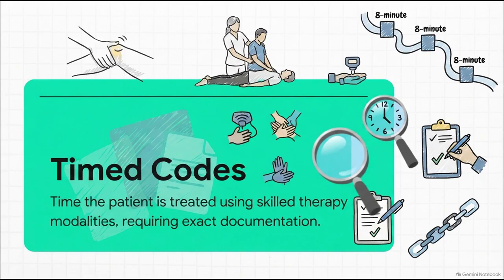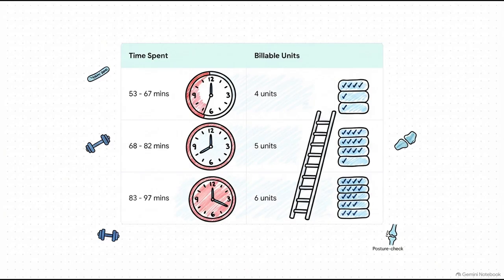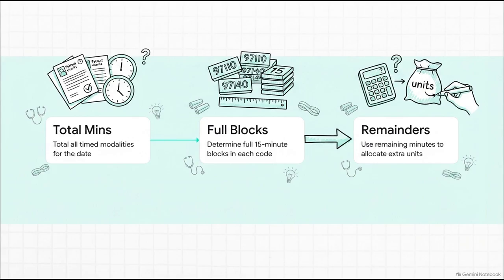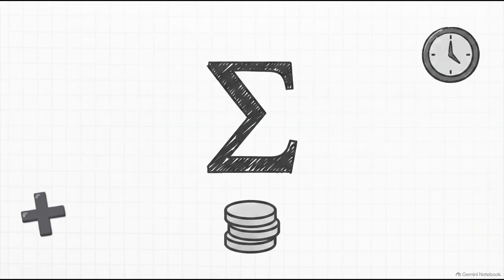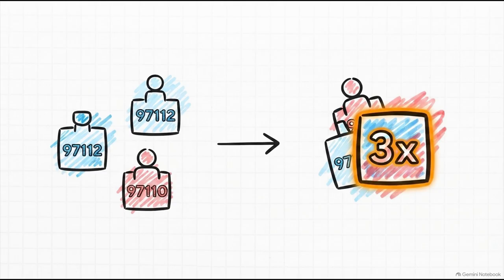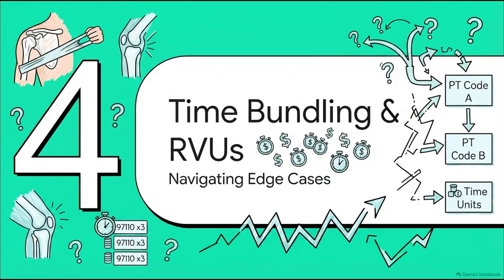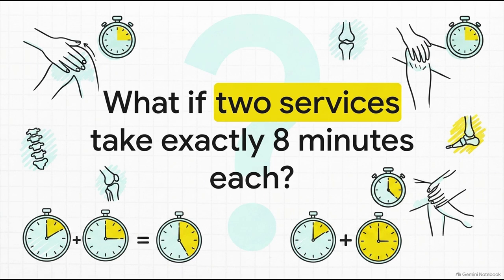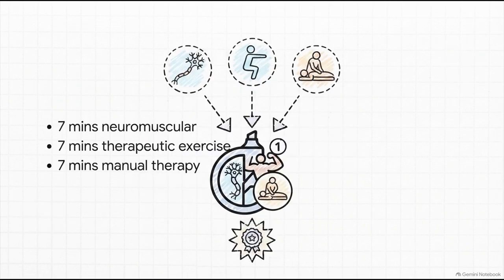Part 12: The CMS 8-Minute Rule — Calculation Thresholds, 15-Minute Blocks & Time Bundling